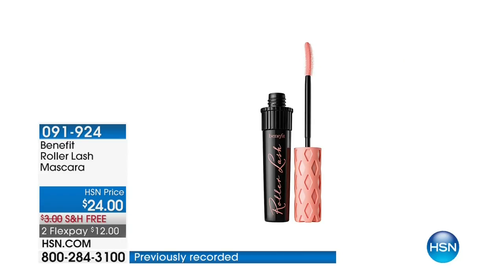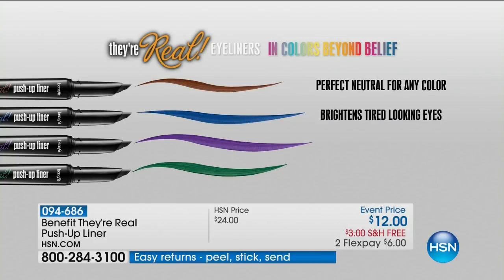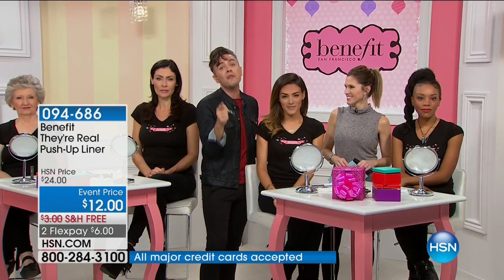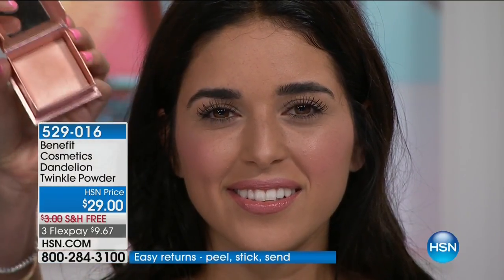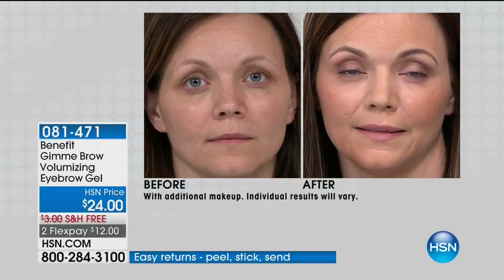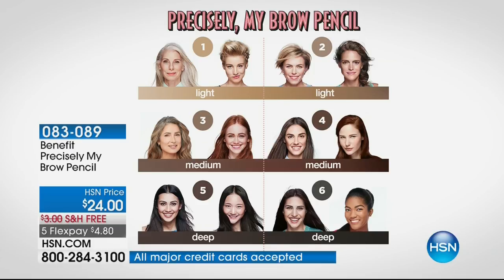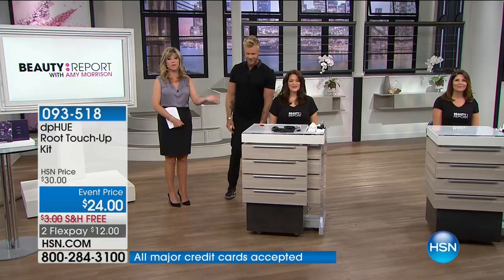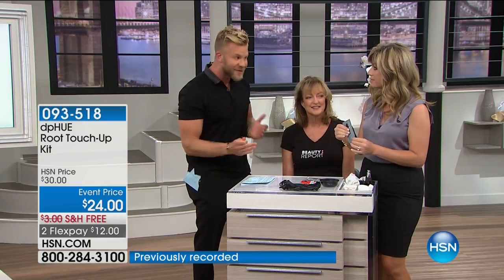HSN | Best Of Beauty 09.12.2017 - 01 PM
Skincare, make-up, haircare and beauty tools